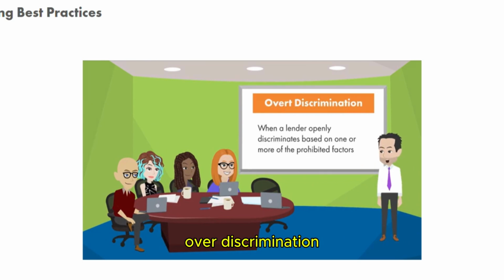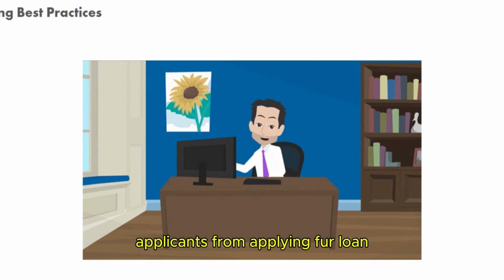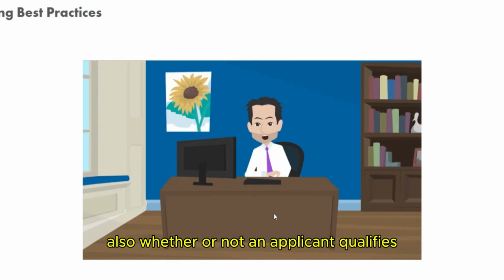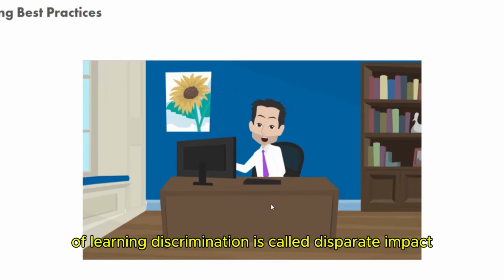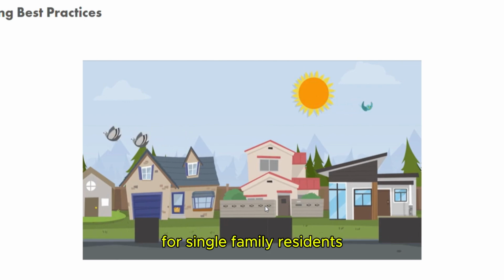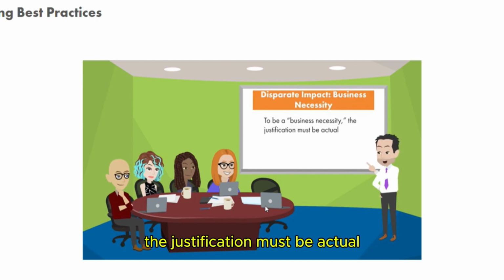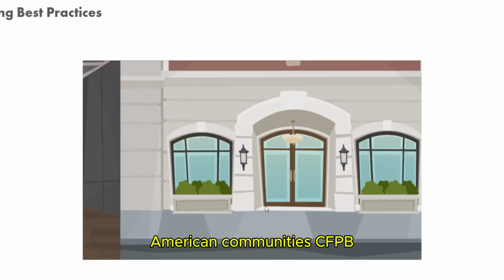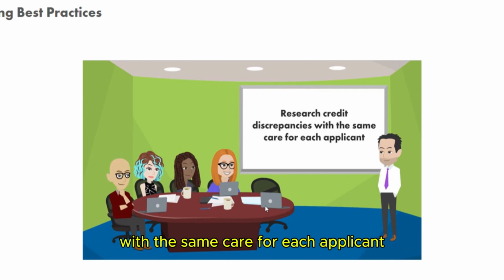Fair Lending Best Practices | 01.02.2025